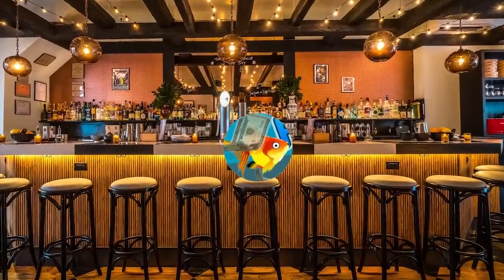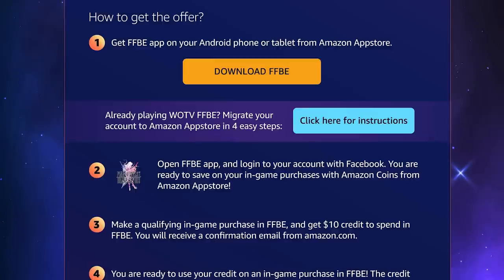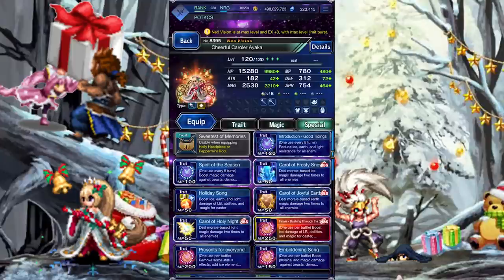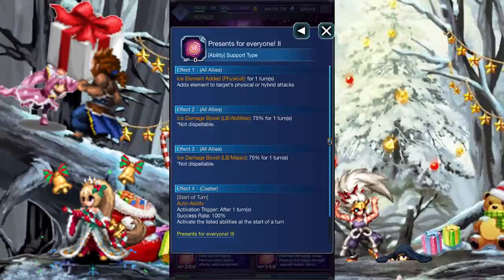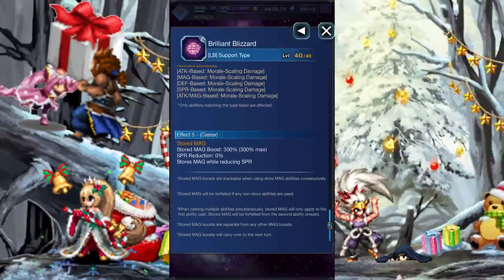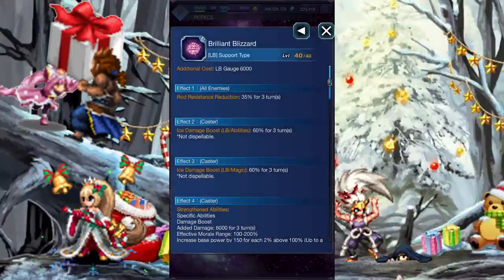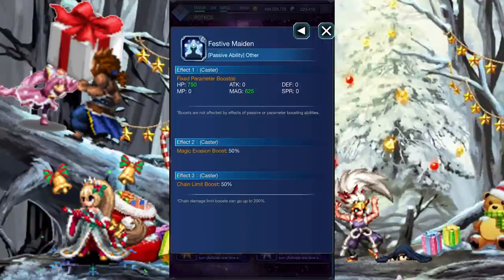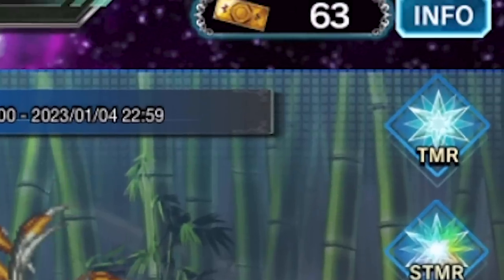How to Use Cheerful Caroler Ayaka! | FFBE - Unit Reviews, Guides, Rotations [Amazon Appstore]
The Amazon Appstore is a growing selection of apps and games and the only app store to give you access to Amazon Coins.